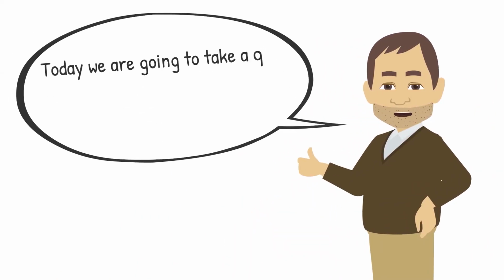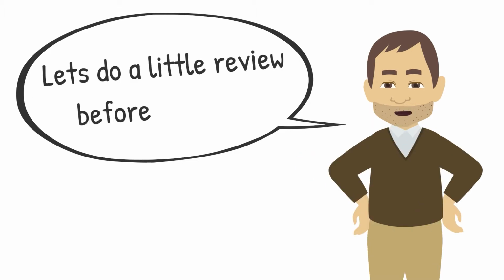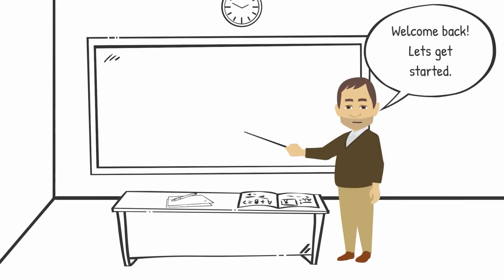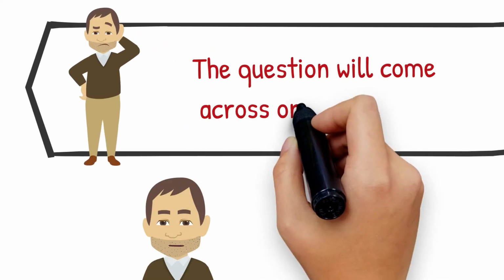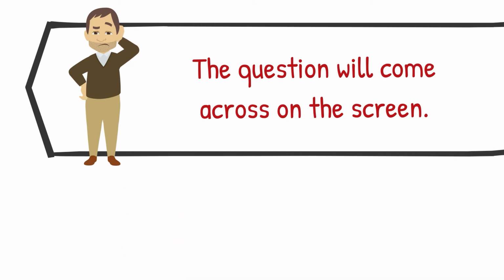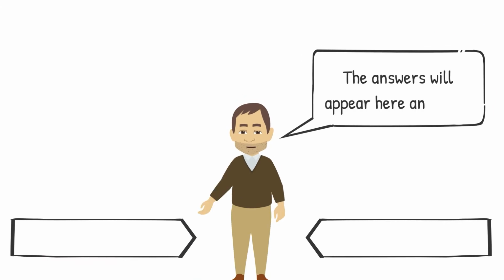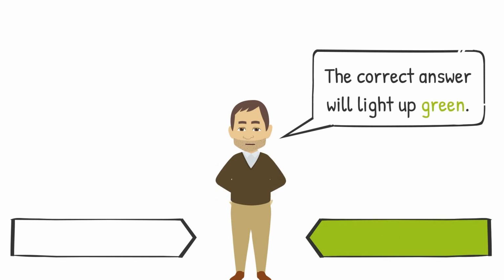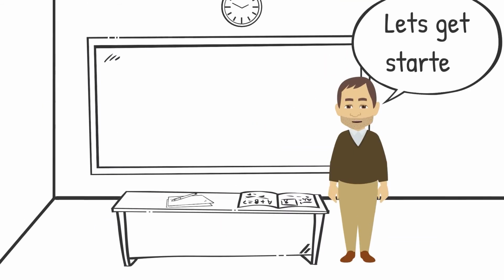Gerunds and Infinitives Quiz | Easy English Grammar Lessons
In this short video we briefly review gerunds and infinitives followed by a quiz to see if you know how to use them in sentences.

- Review: 0:00
- Instructions: 1:04
- Quiz Start: 1:29